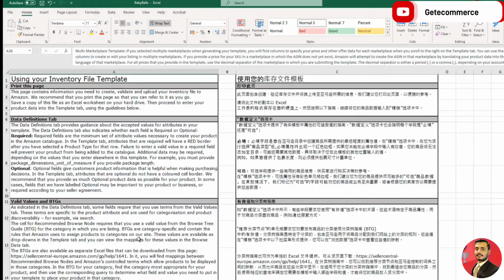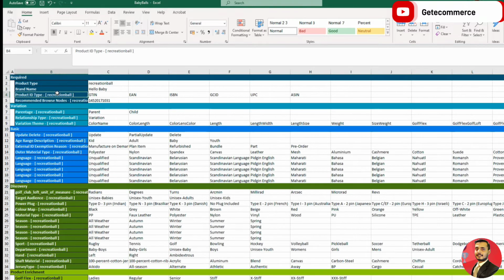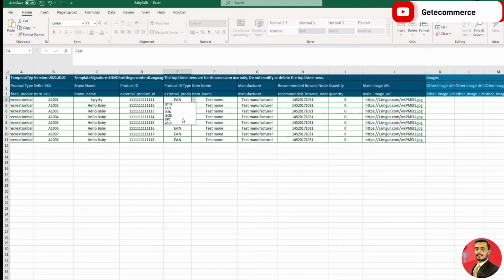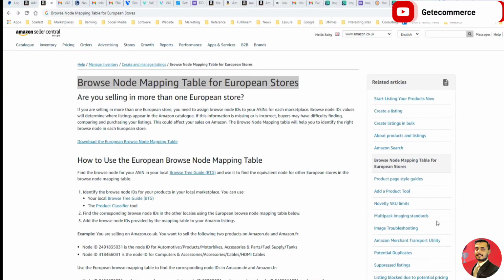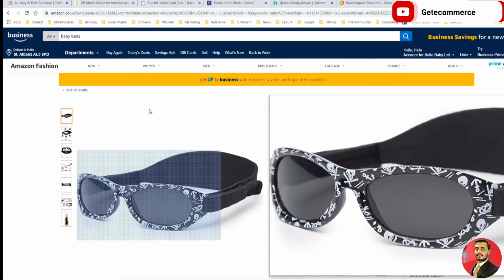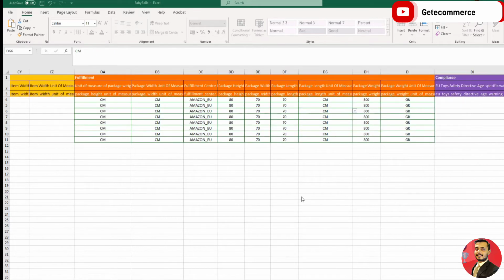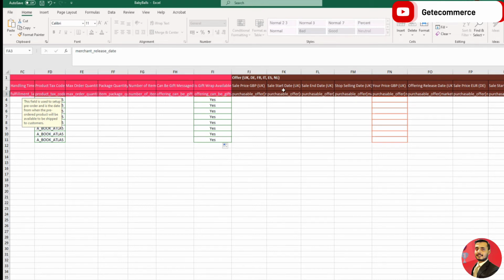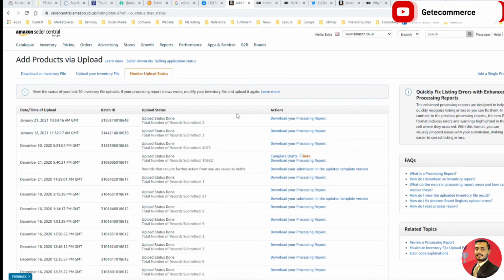Amazon Flat Files | How to Use Flat Files to Build & Optimize Amazon FBA Product Listings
Using Amazon category templates or flat files are the best tool you can use to build your listings. In this video, you will learn the power of flat files, what are the most important templates, how to download, upload, and use them to build your listings.

Create a logo with Canva